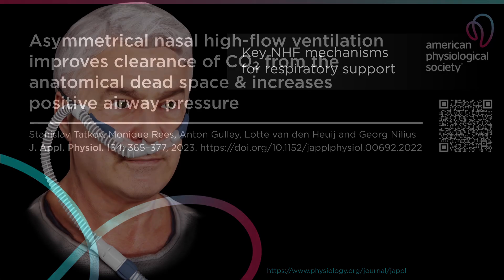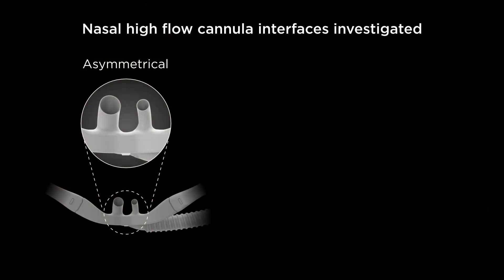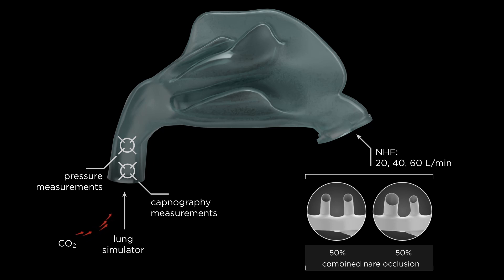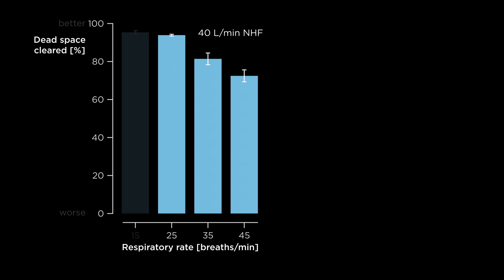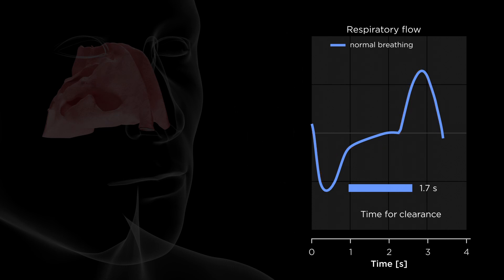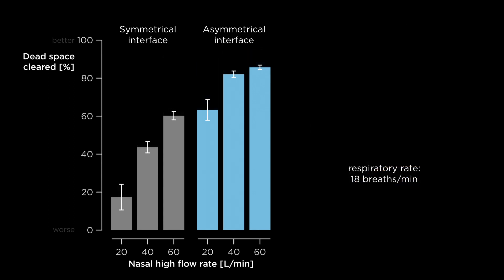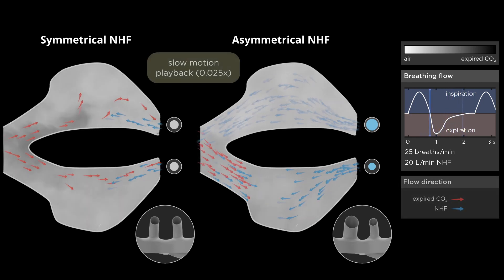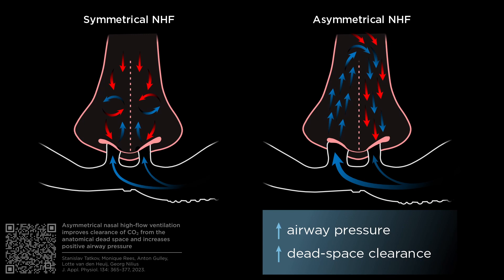Asymmetrical Nasal High Flow for Noninvasive Respiratory Support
Investigation of the asymmetrical high flow nasal cannula interface revealed accelerated purging of expired gas from the anatomical dead space. This results in reduced rebreathing, while increased resistance to flow leads to higher positive end-expiratory pressure. These findings are relevant to patients with elevated respiratory rates or with expiratory flow limitations where dead-space clearance by nasal high flow can be substantially reduced. Article